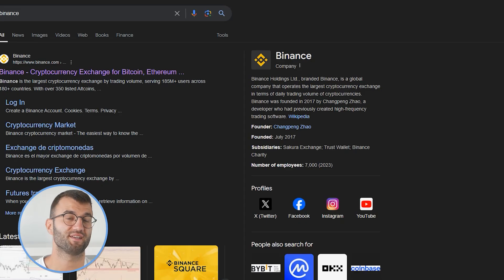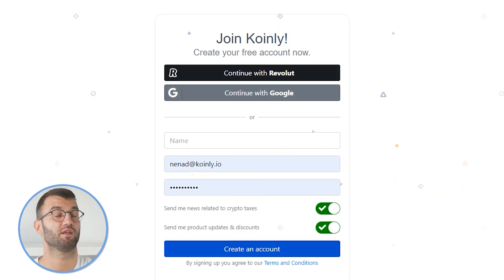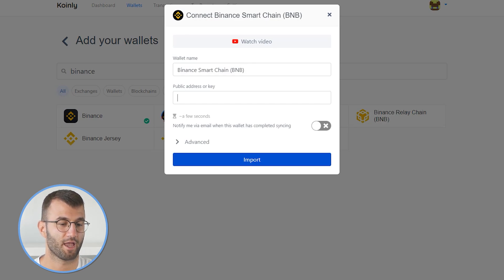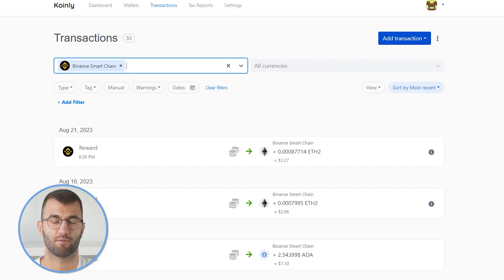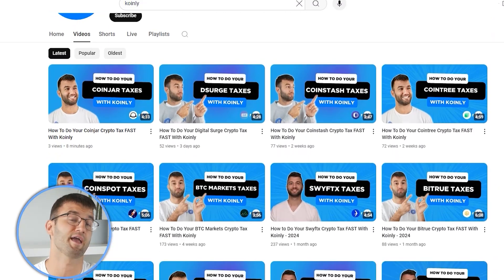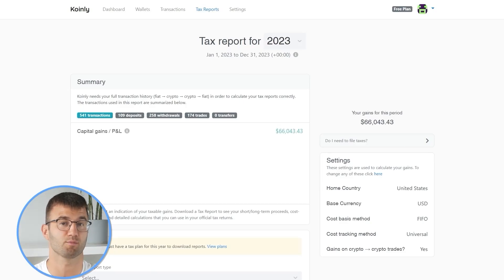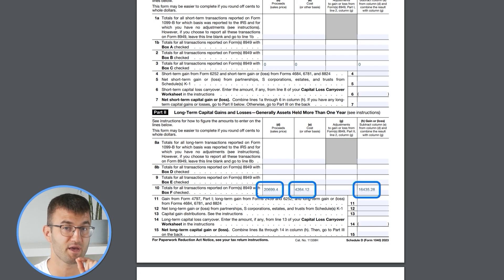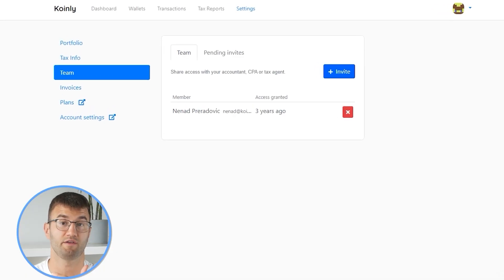How To Do Your Binance Smart Chain Taxes FAST With Koinly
Trading with Binance Smart Chain ? Not sure how to do your crypto tax? Worried about the IRS or your country’s tax authority? Relax, we've got you! Watch and learn with Koinly.

Using Binance Smart Chain and wondering how to do your Binance Smart Chain crypto taxes before the IRS, HMRC, CRA, or the ATO tax deadline? It’s really easy! Today I’ll show you have to quickly import your Binance Smart Chain transactions into Koinly -  by importing different CSV files into Koinly. Koinly then calculates your cryptocurrency taxes and generates a fully compliant tax report that you file with yourself, or send to your crypto tax accountant. Let’s get your crypto tax sorted!

Want more info? Check out our step-by-step guide on how to get your Binance Smart Chain crypto tax done with Koinly

[Read] How To Prepare Your Binance Smart Chain taxes